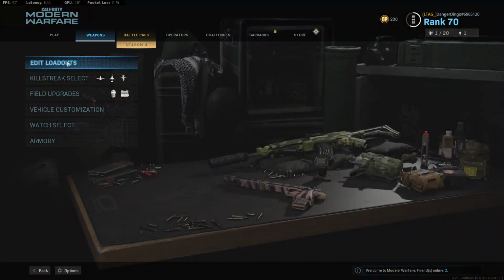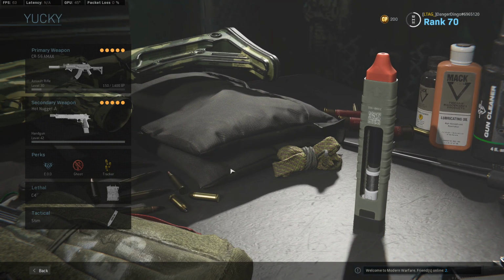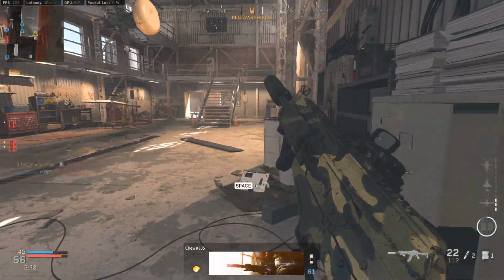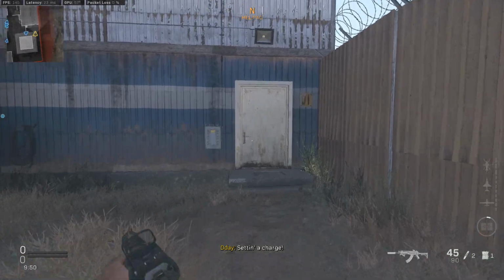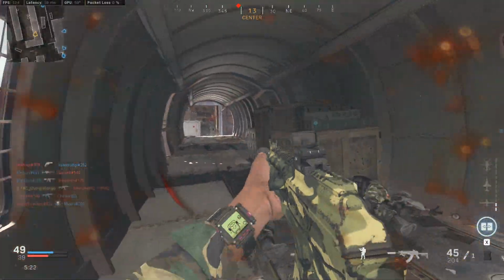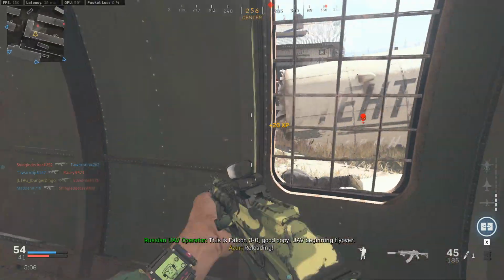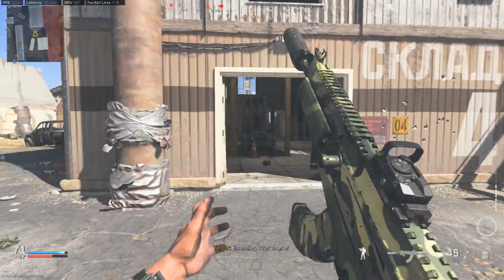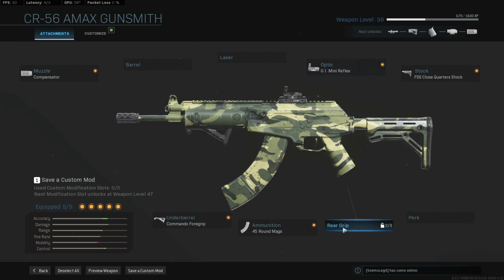The CR56 AMAX Might Be A Problem... Best CR-56 AMAX Class Setup in Modern Warfare!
The CR56 AMAX Might be the New Best Assault Rifle in Modern Warfare!

In this Best Class Setups in Modern Warfare Video, we're taking a brief look at the Newly added Assault Rifle in Season 4, the CR56 AMAX. We're looking at one of the Best Guns in Modern Warfare with this Class Setup.
We'll have another Class Setup on this Weapon very soon!